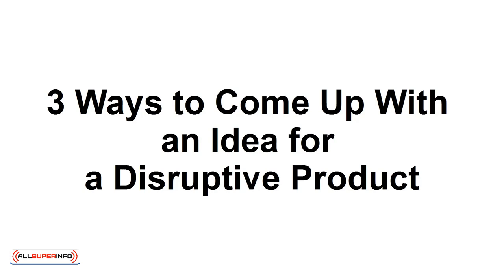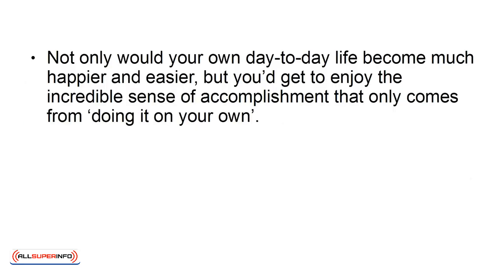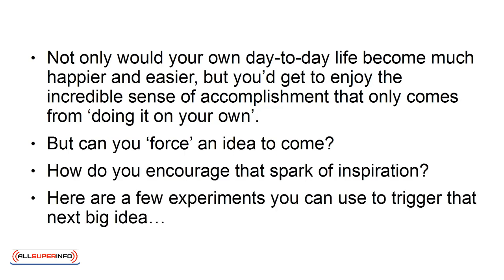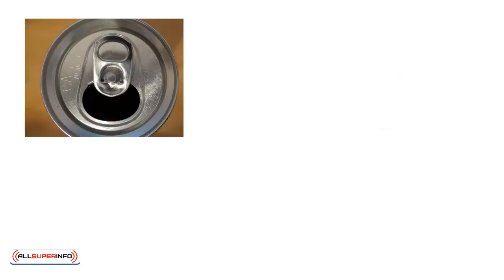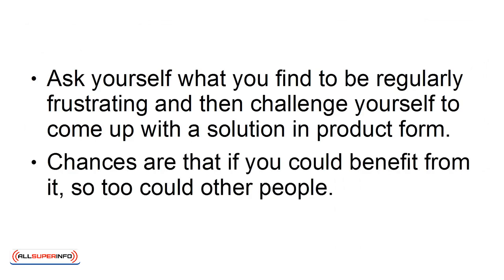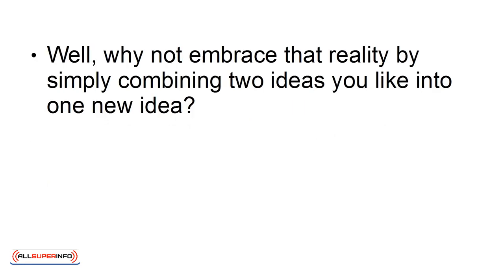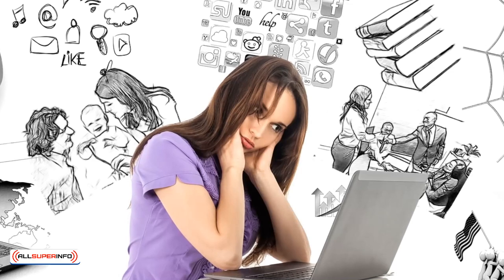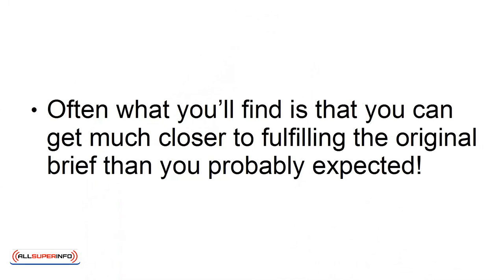Video 01 3 Ways to Come Up With an Idea for a Disruptive Product